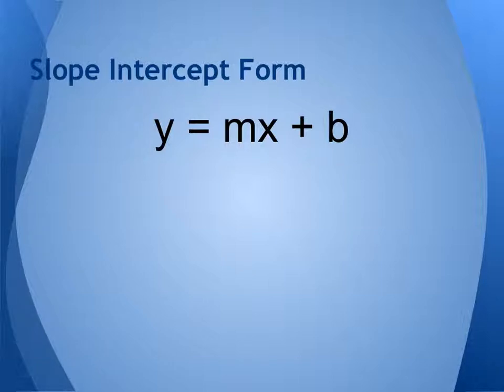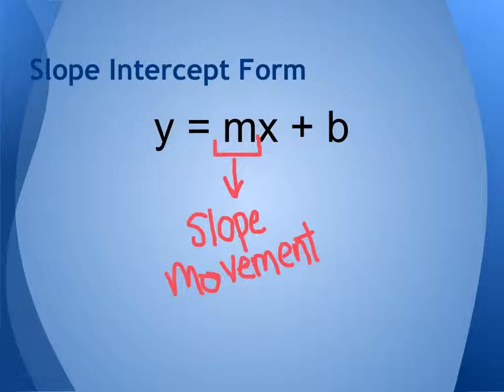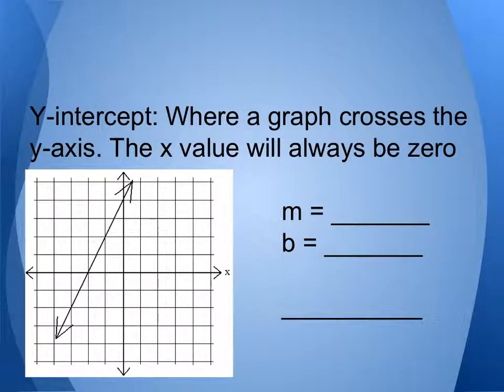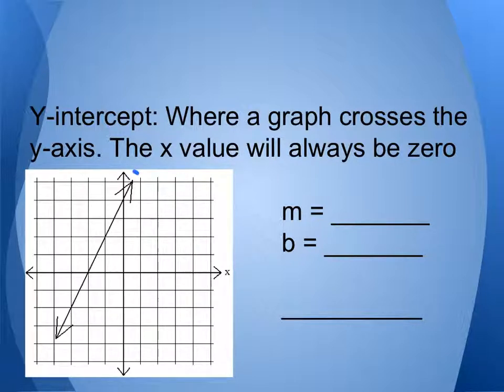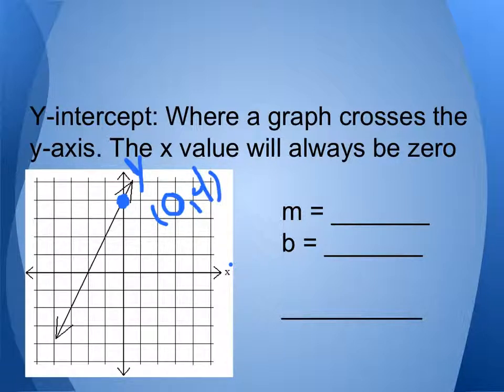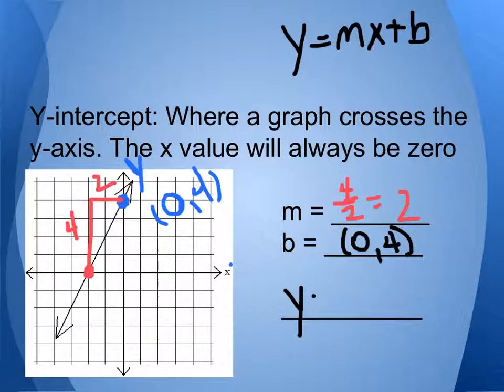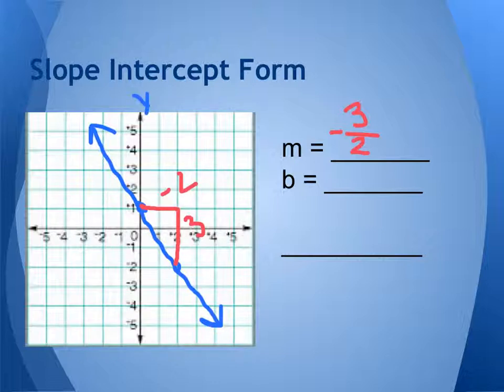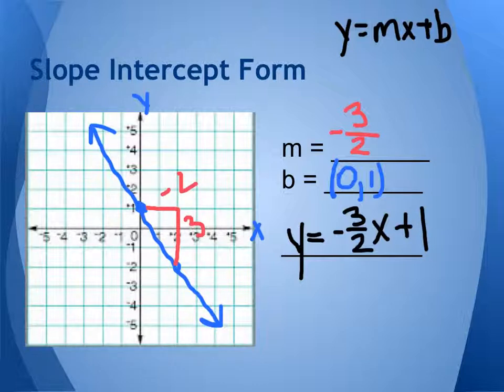22 Slope and Y Intercept from a Graph Due Thursday 10/7